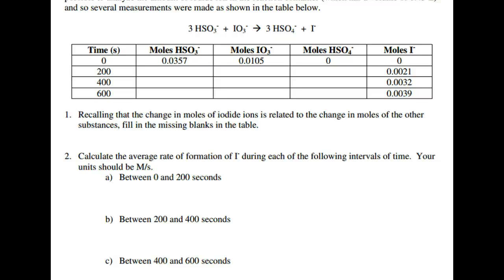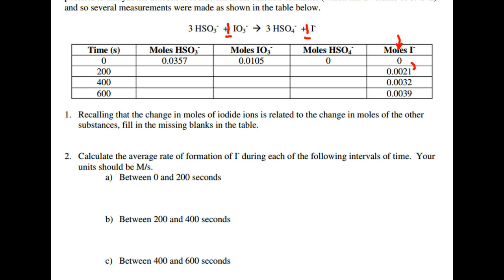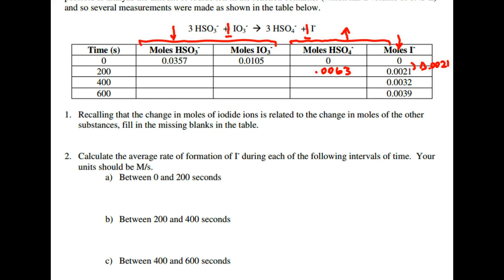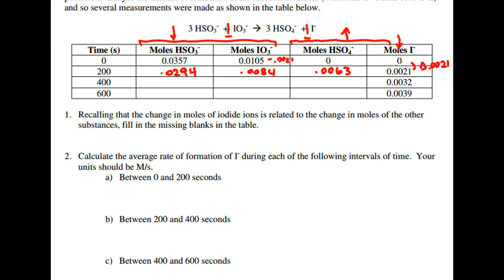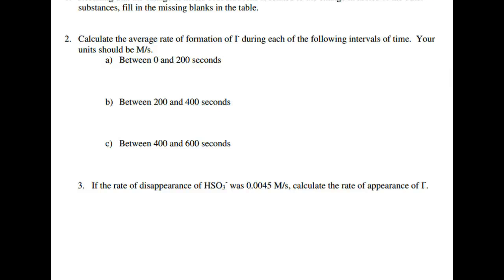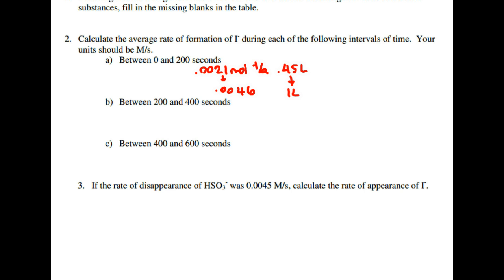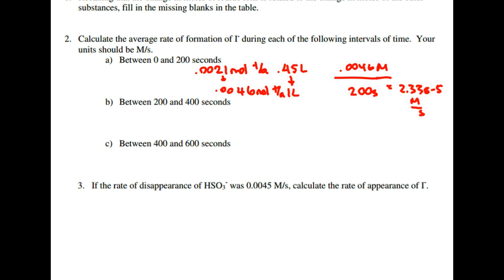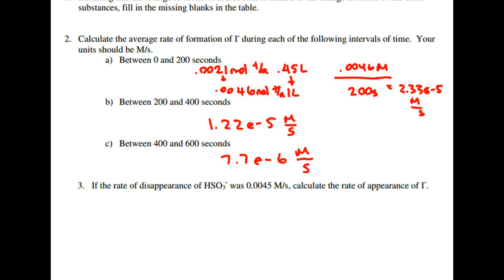Skills Practice 42